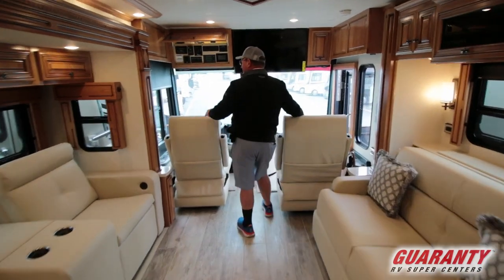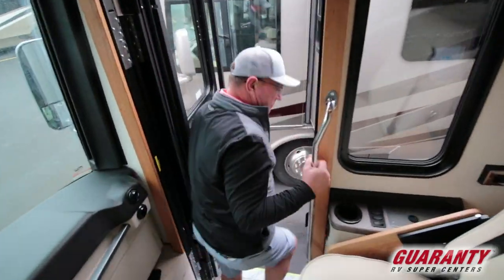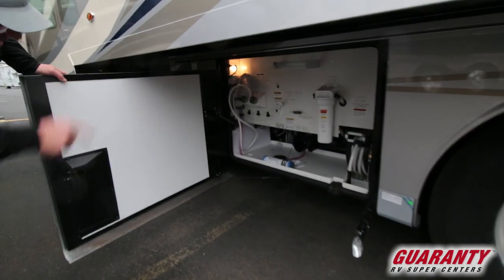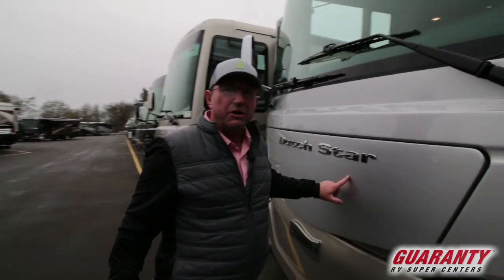2020 Newmar Dutch Star 4081 Class A Luxury Diesel Motorhome • Guaranty.com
Get camp ready and unplug in the 2020 Newmar Dutch Star 4081. This Class A takes comfort to a whole new level and comfortably sleeps 8. And know that your family will have good night sleep with: 2 sofa bed(s) and 1 King bed . And a master bedroom conveniently located in the Center. RV Living in the Dutch Star Class A has never felt more like home, with convenient amenities like a Center kitchen with Chairs, Front living area and Center bathroom. It doesn’t stop there, this Dutch Star 4081 Class A intensifies your RV camping experience, and features a stove with 3 oven burners, Full-Size refrigerator, 2 TVs, and more. This Dutch Star 4081, has a GVWR of 49000 lbs and a payload capacity of 11400 lbs. Other notable capacity features include: 1 Black Water Holding Tank(s), 1 Fresh Water Holding Tank(s), and 1 Gray Water Holding Tanks. This Dutch Star has 1 door(s), 1 awning(s), 3 slideout(s).